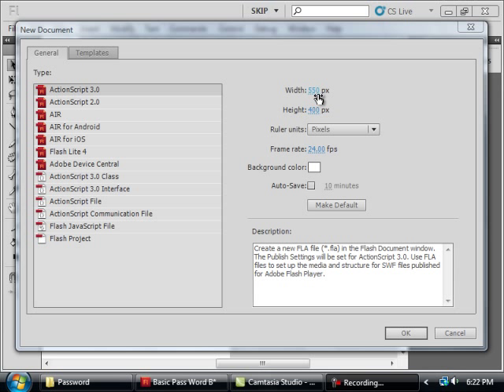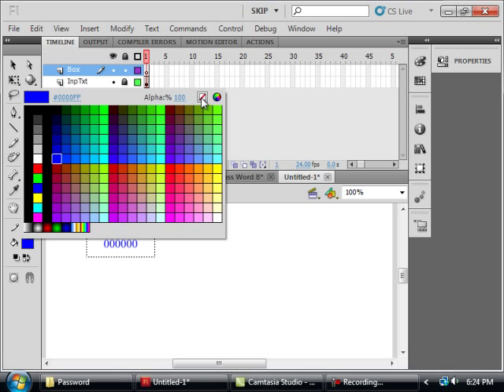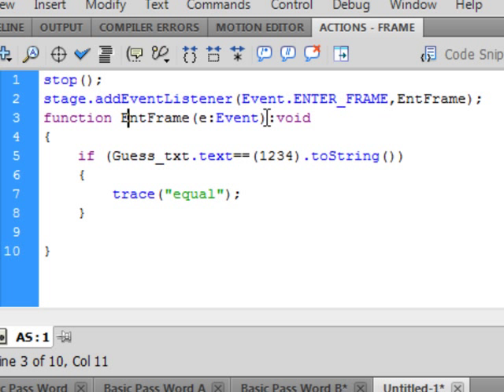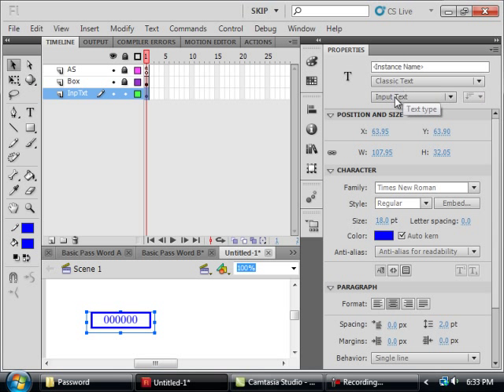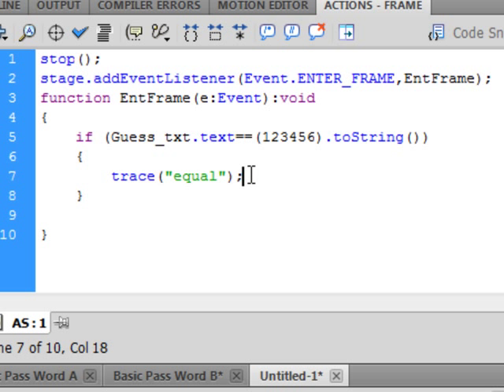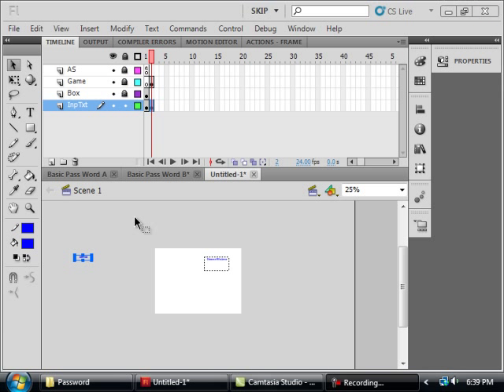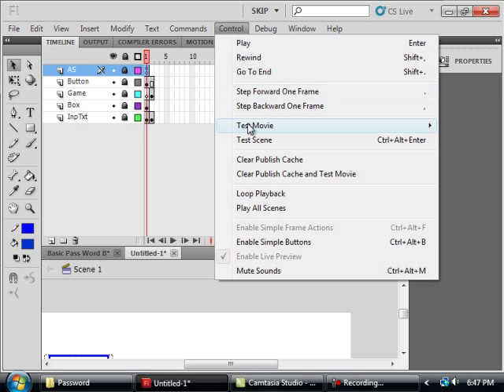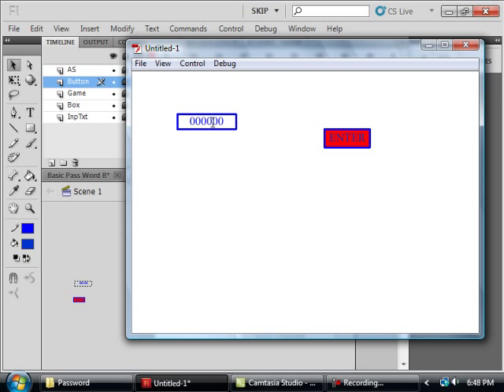Flash Tutorial Request 40 Password 6 Digits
Password protect your next Flash project. Learn how to make a 6 digit password. Type in the password then click the enter button and you are into you game or whatever.